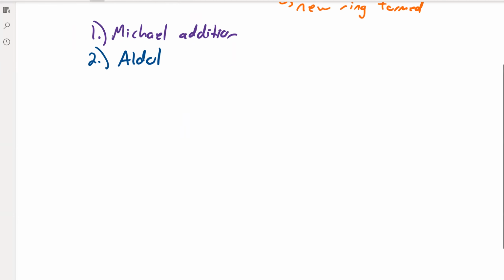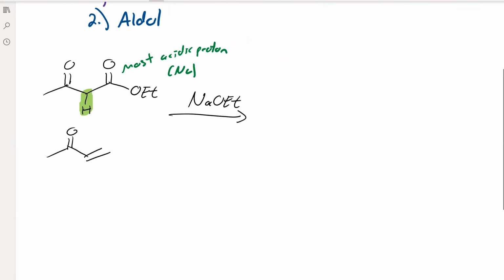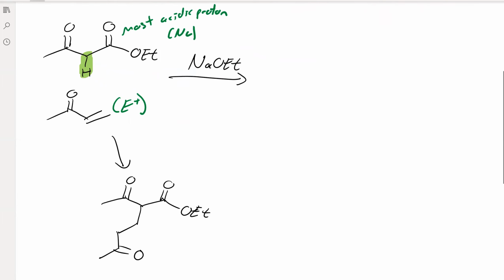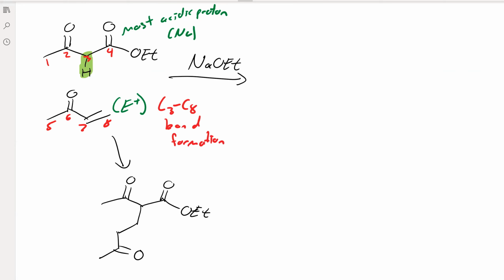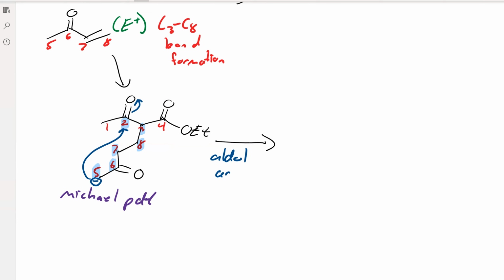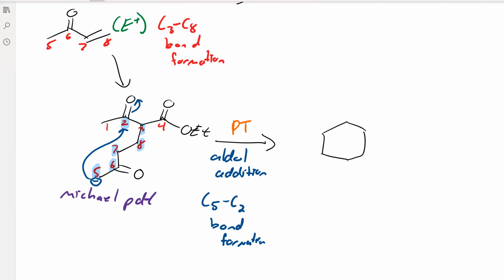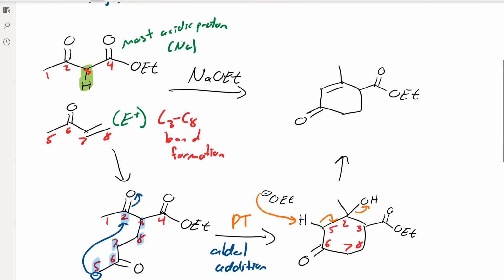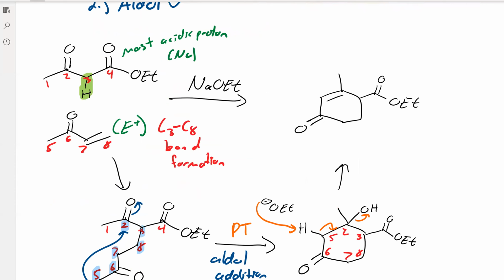CHEM113 19 25 Robinson Annulation